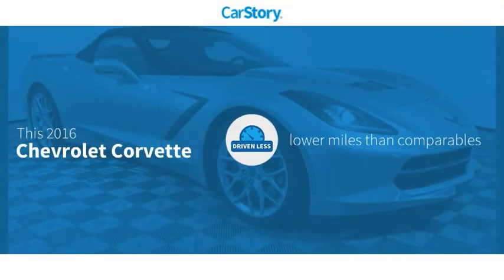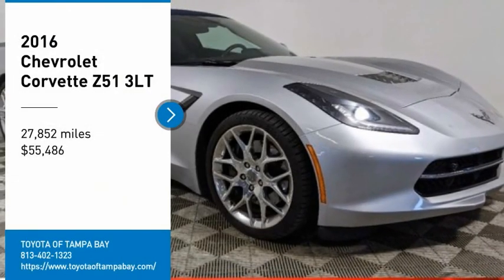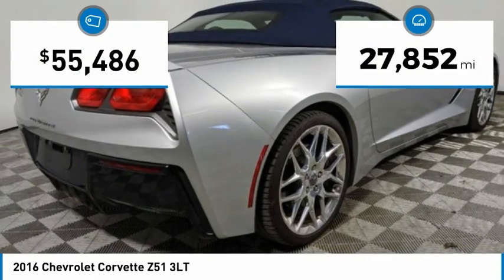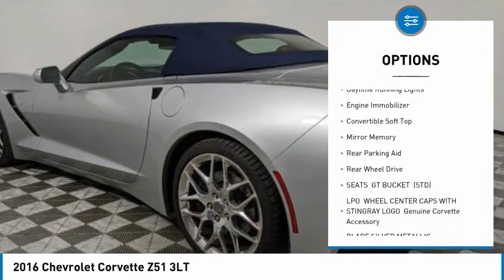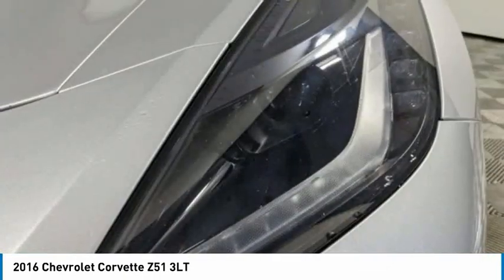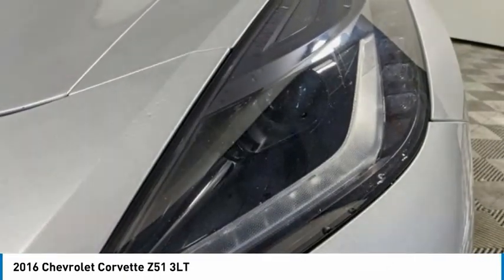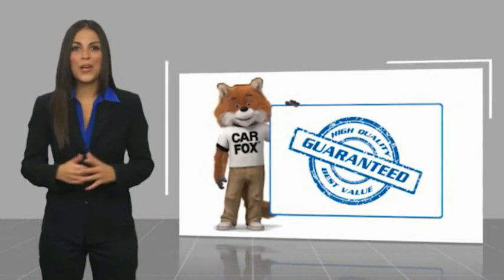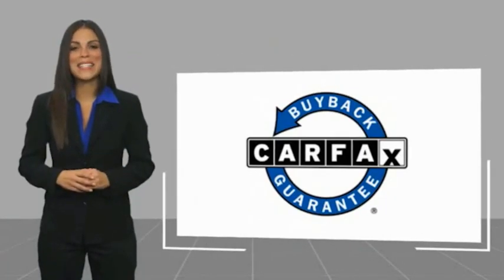2016 Chevrolet Corvette 611109A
2016 Chevrolet Corvette Z51 3LT

NATIONWIDE LIFETIME WARRANTY!! FREE HOME DELIVERY!! Corvette Stingray Z51 3LT, 2D Convertible, 6.2L V8, 7-Speed Manual with Active Rev Matching, RWD, Blade Silver Metallic, Blue Leather, Clean Carfax Certified, Navigation / Navi / GPS, Leather, Backup Camera, Alloys, 3LT Interior Trim, Auto-Dimming Inside Frameless Rearview Mirror, Battery Protection Package, Body-Color Outside Heated Power-Adjustable Mirrors, Bose Advanced 10-Speaker Audio System Feature, Cargo Net, Custom Leather Wrapped Interior Package, Front Curb View Cameras, Head-Up Display, Heated & Vented Driver & Passenger Seats, Memory Package, Performance Data & Video Recorder, Power Lumbar/Bolster Seat Adjusters, Preferred Equipment Group 3LT, Radio: Chevrolet MyLink w/Navigation, Shark Gray Painted Exterior Vents, Sueded Microfiber-Wrapped Interior Trim Package, Theft Deterrent System, Twilight Blue Design Package, Universal Home Remote, Wheels: 19 x 8.5 Fr & 20 x 10 Rr Polished Alum. Blade Silver Metallic Corvette Stingray Z51 3LT RWD 7-Speed Manual with Active Rev Matching 6.2L V817/29 City/Highway MPGAwards:* 2016 KBB.com Best Buy Awards Finalist * 2016 KBB.com Best Buy AwardsReviews:* Awesome V8 power; racetrack-ready braking; exceptional handling in Z51 or Z06 trim; comfortable highway cruiser; high-tech and well-built interior; coupe's roomy cargo area; remarkable value. Source: EdmundsTOYOTA OF TAMPA BAY ADVANTAGE At Toyota of Tampa Bay, you receive exclusive features and benefits to both enhance and protect your vehicle. From protective coatings for you paint, headlights, and interior surfaces such as surface sanitation to nitrogen tire service and roadside assistance, we provide you the MOST VALUE for your money. GUARANTEED! (See dealer for more details) Toyota of Tampa Bay near Brandon and Wesley Capel is a full-service dealership that offers a wide variety of services to our visitors and guests. Just one visit and you'll see just how dedicated we are to your complete satisfaction. We have a friendly and knowledgeable staff ready to help you every step of the way. Whether it's sales, service, body shop or financing, you'll always get the attention you deserve from Toyota of Tampa Bay. We are located at 1101 E Fletcher Ave Tampa, FL 33612. Fast, Friendly, Fair & Fun! Final vehicle sale price subject to safety inspection costs, certification costs and repair order costs. All offers are mutually exclusive. All vehicles subject to prior sale. See dealer for complete details.